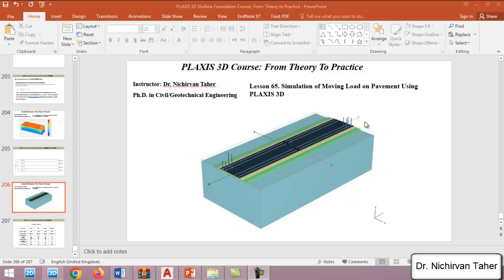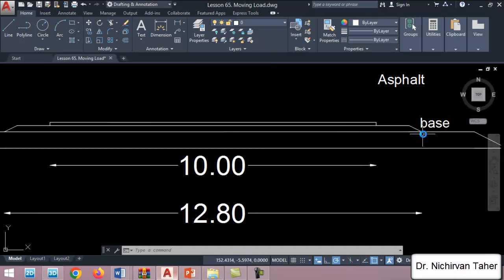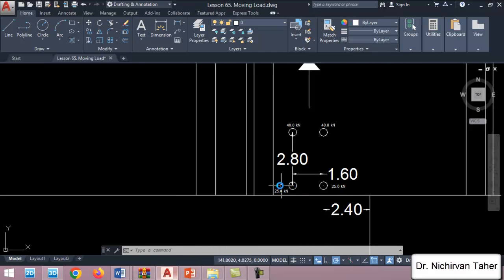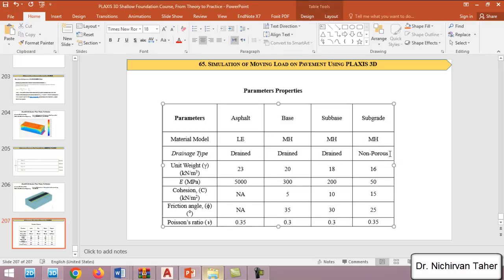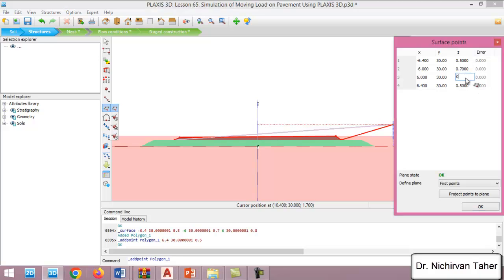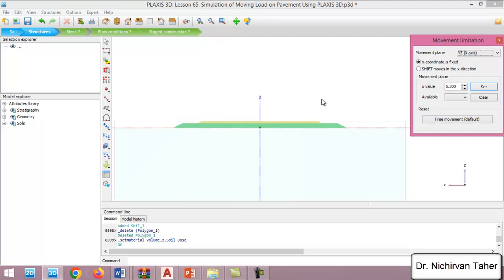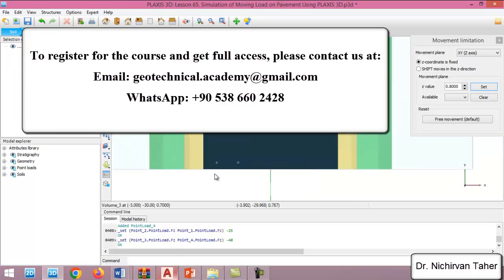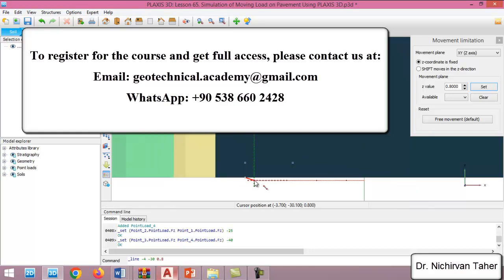Lesson 65. Simulation of Moving Load on Pavement Using PLAXIS 3D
𝐏𝐋𝐀𝐗𝐈𝐒 𝟑𝐃 𝐂𝐨𝐮𝐫𝐬𝐞: 𝐅𝐫𝐨𝐦 𝐓𝐡𝐞𝐨𝐫𝐲 𝐭𝐨 𝐏𝐫𝐚𝐜𝐭𝐢𝐜𝐞

In this lesson, the behavior of pavement under a moving load is simulated using PLAXIS 3D. The setup of the pavement model, including material properties and boundary conditions, is explained in detail. A dynamic load is applied to represent vehicle movement, and the stress distribution, deformation, and settlement in the pavement are analyzed. The post-processing phase demonstrates how the results are visualized and interpreted, focusing on key outputs like stress contours and displacement profiles. This lesson is designed to enhance understanding of pavement performance under real-world loading conditions.